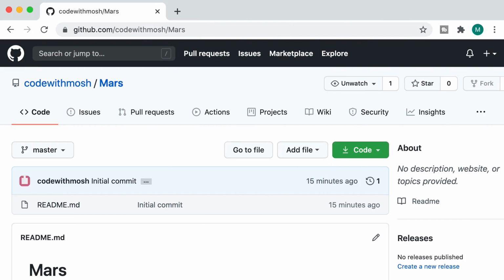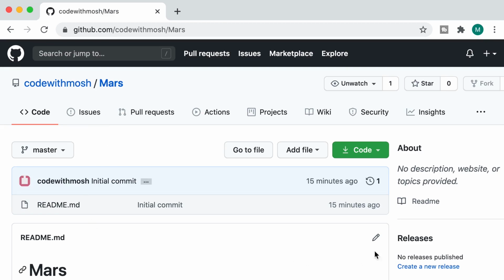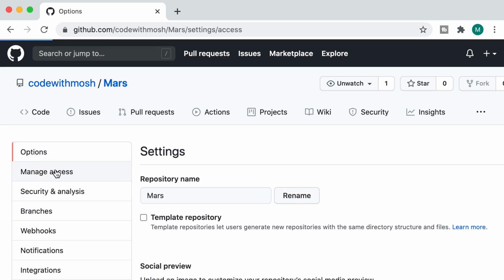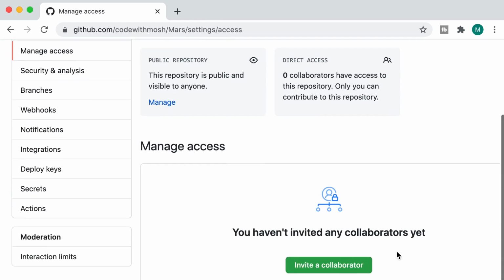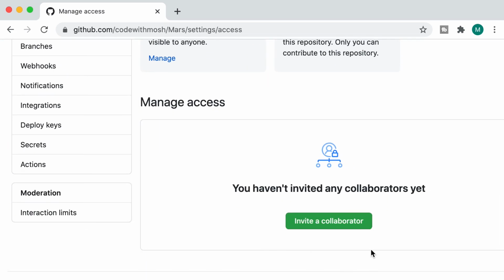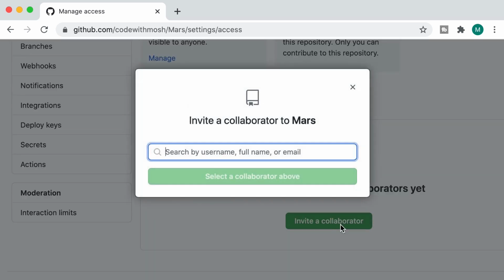68 Adding Collaborators